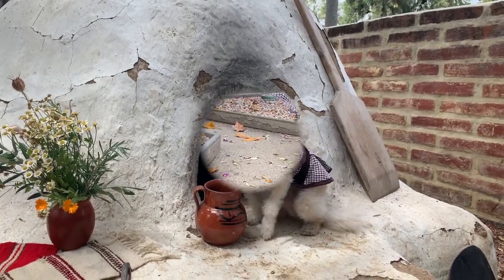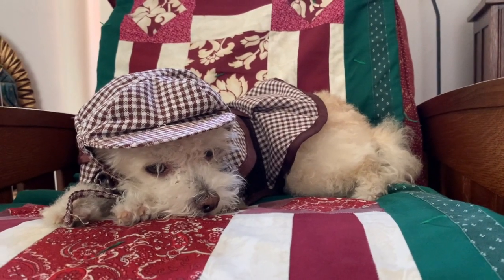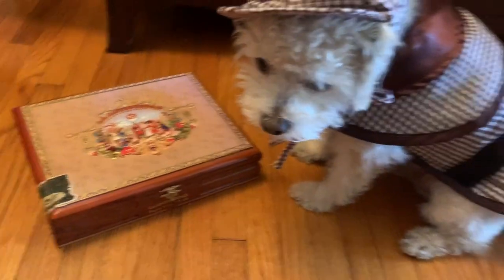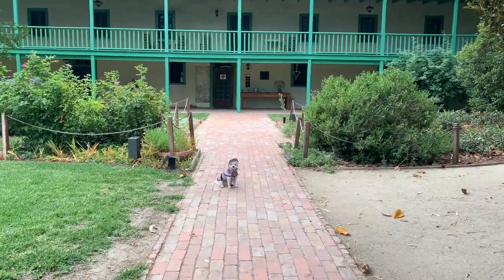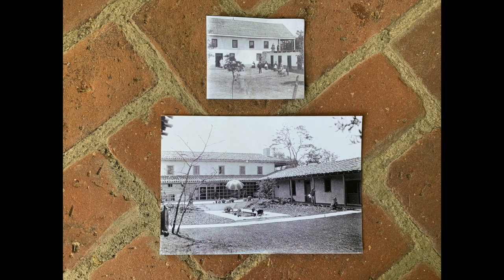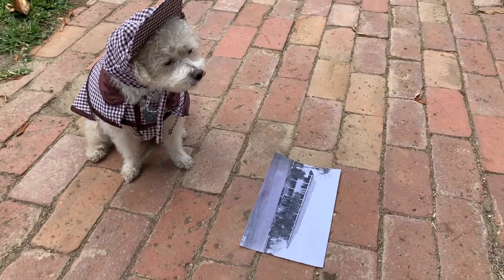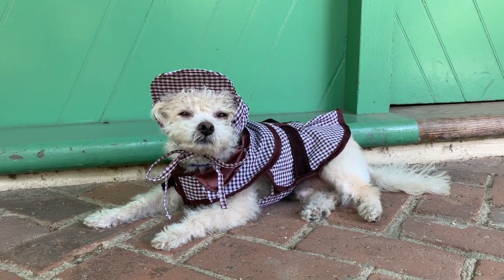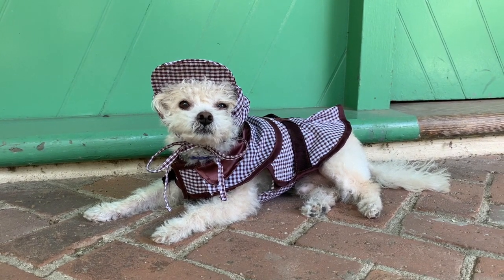Sherlock Bones Investigates Photographs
Sherlock Bones, history detective, compares old photographs of Rancho Los Cerritos with how it looks today